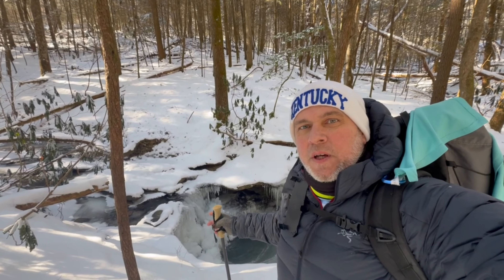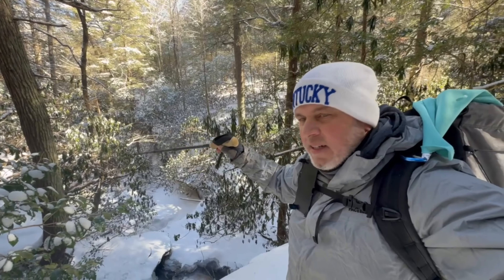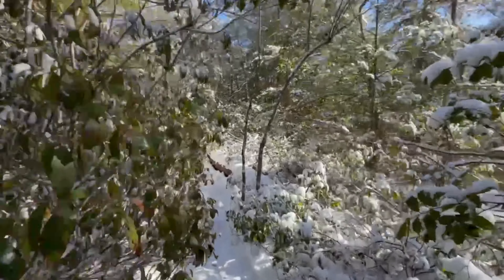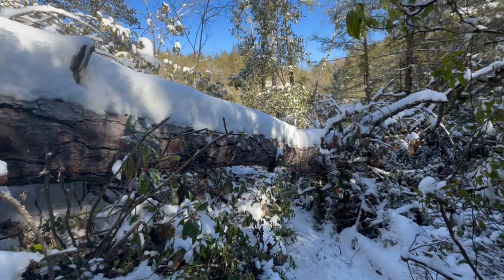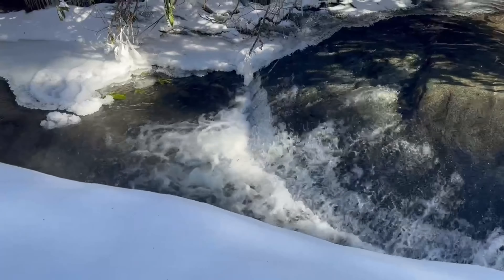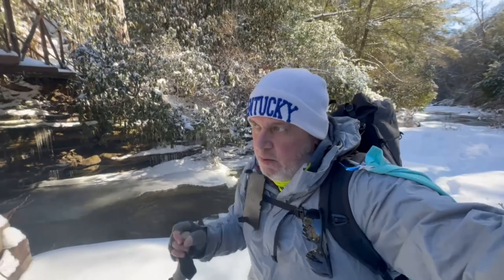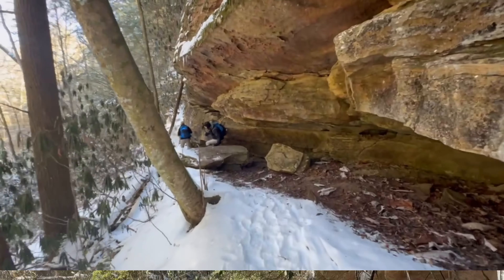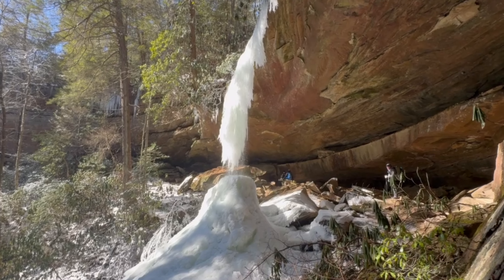FROZEN WATERFALLS OF KENTUCKY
It was fun getting in some snow for awhile. Frozen waterfalls were really cool to see.

My Gear

Steripen Steripen

GSI Soloist cook pot

NeoAir XTherm Large

Sawyer Squeeze Water Filtration